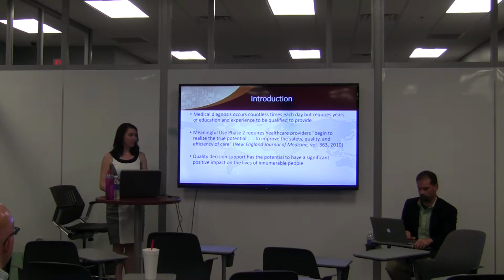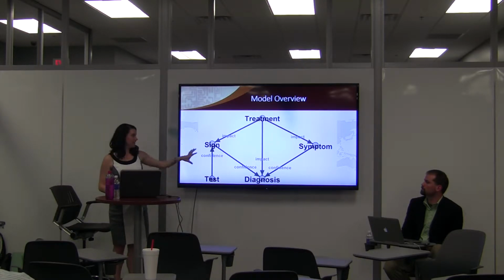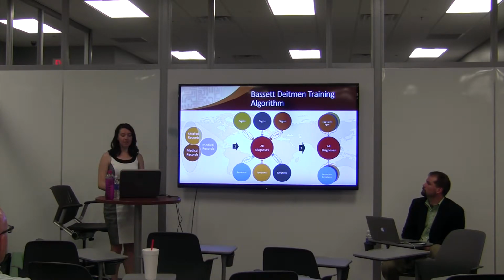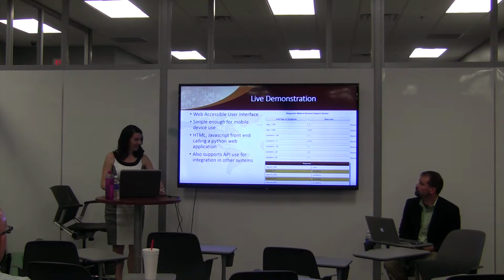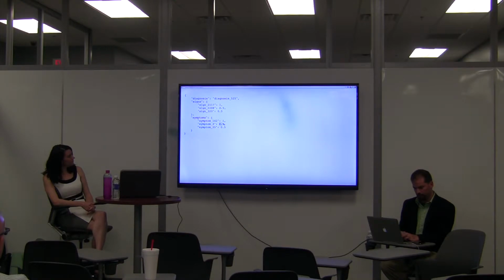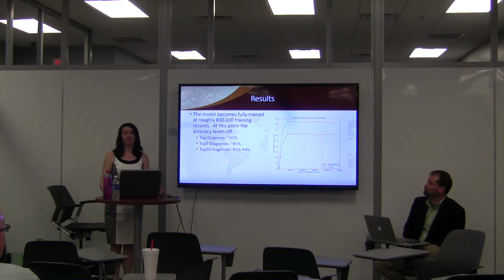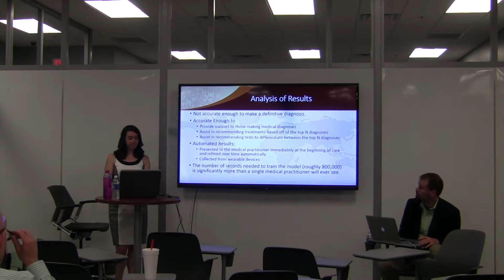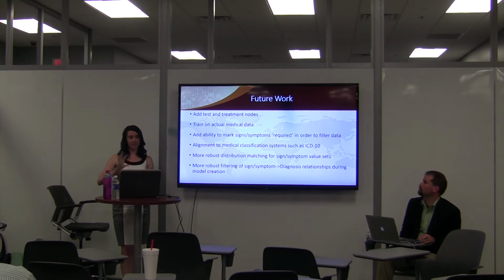graph based diagnostic medical decision support system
Presentation of a graph-based diagnostic medical decision support system.  Paper Source Code Blog